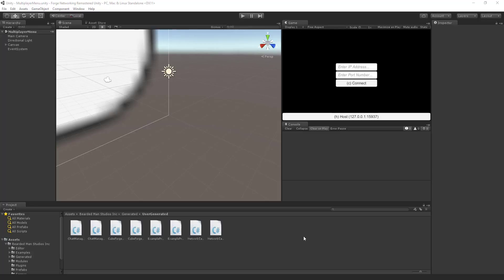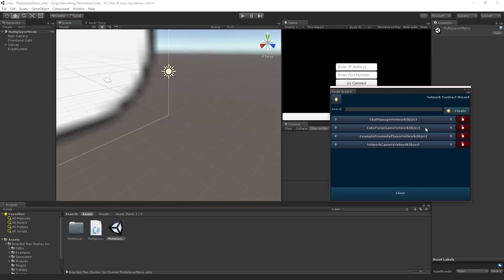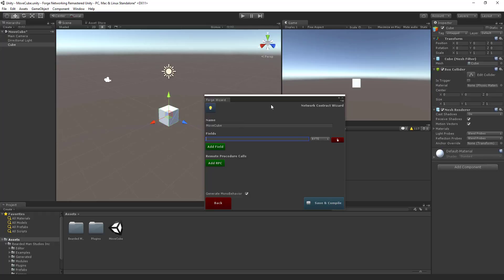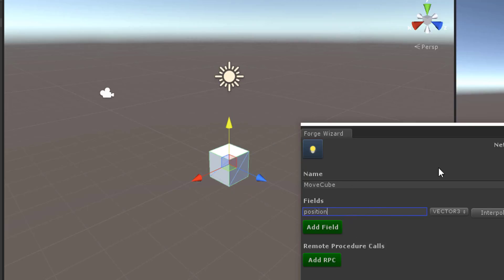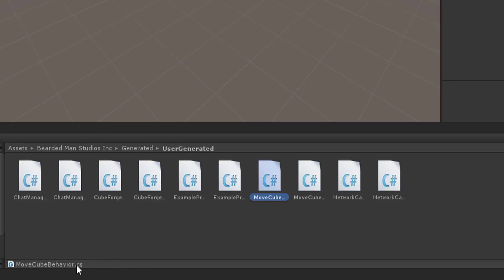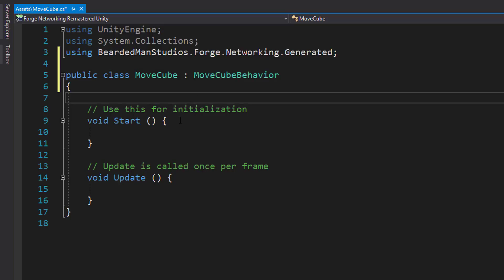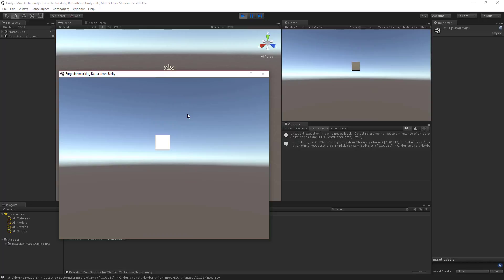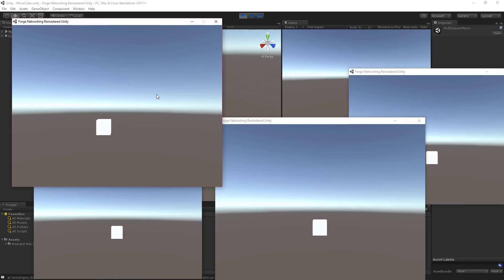Unity Forge Networking Jumpstart 03 - First Example Moving Cube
In this video we go over how we get started with Unity Forge Networking. We are going to do a very simple example of making a cube replicate across the network to all clients. We will make it so that when we press a few keys it will move and then the server will send those inputs to the clients. For the grand finale we will open up multiple client instances to see them all updating with the server.